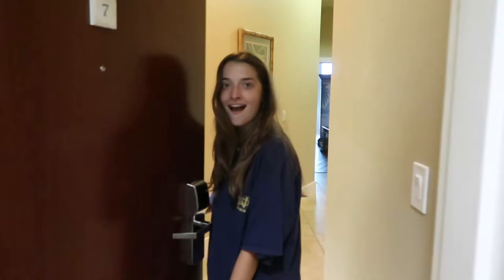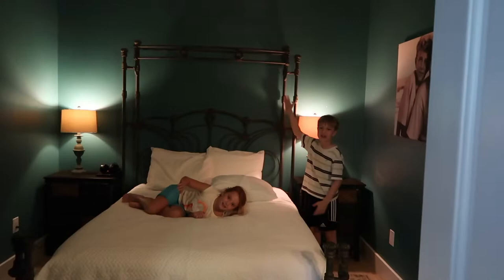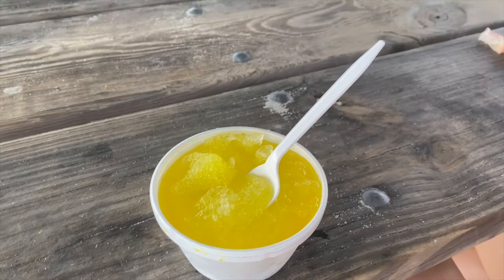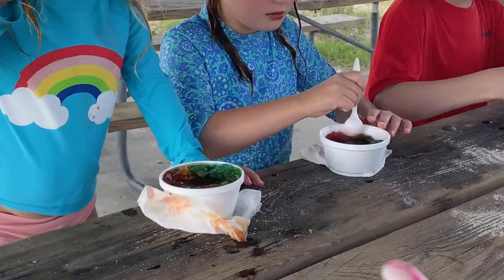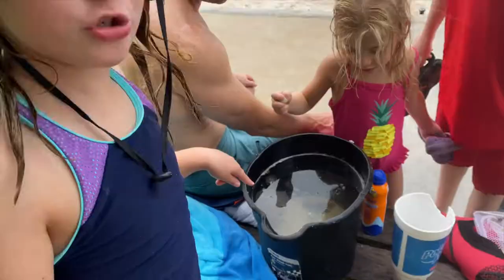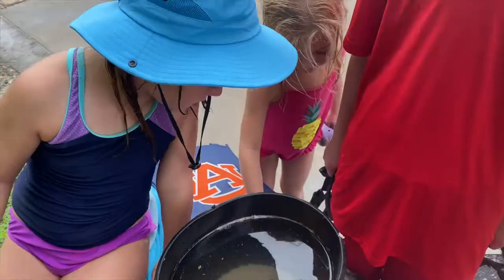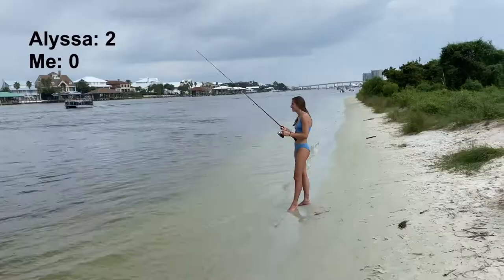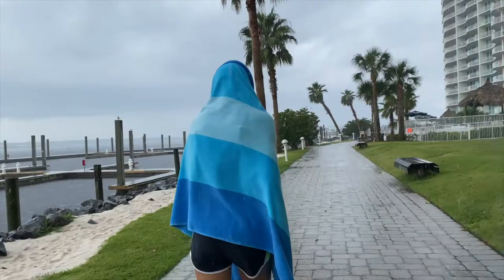beach trip vlog! - caribe resort in orange beach, alabama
This vlog took place in August of 2021 but it was such a great trip that I had to share it... even if it was posted a whole year late!!